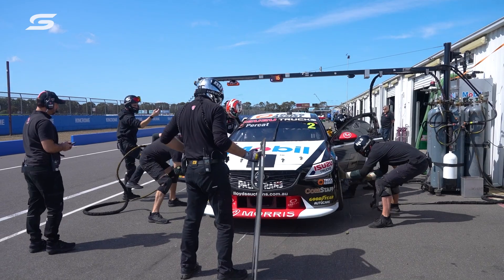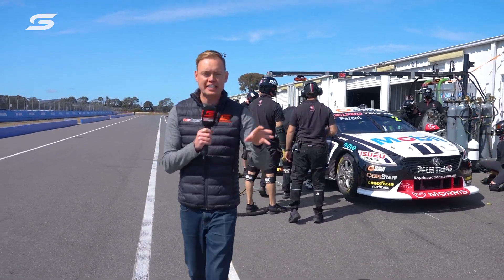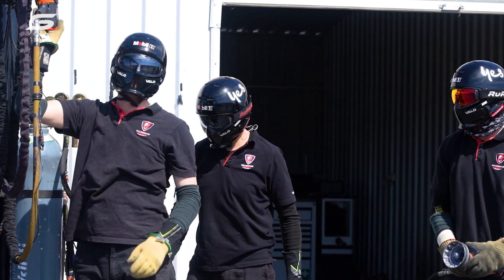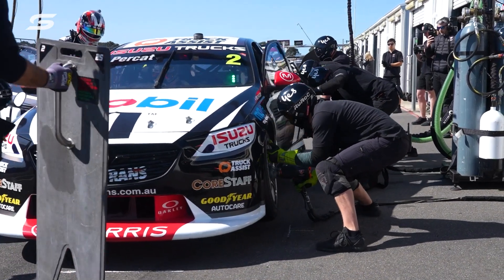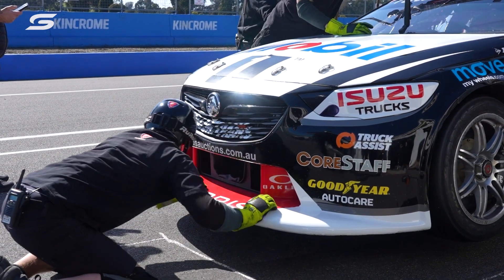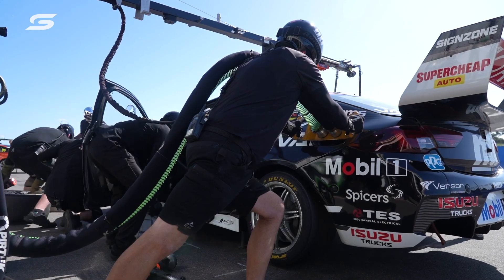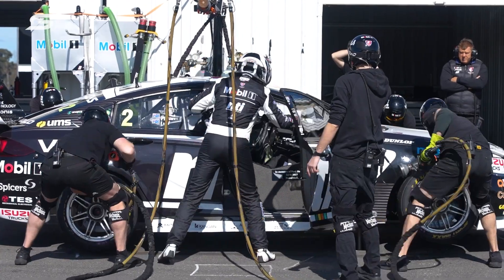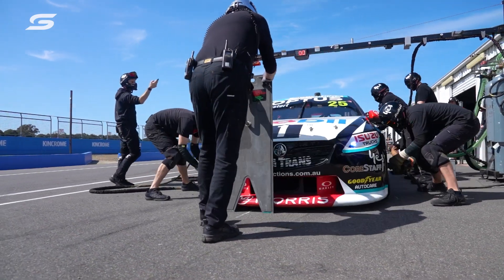How to nail a perfect pit stop - Repco Bathurst 1000 | Supercars 2022